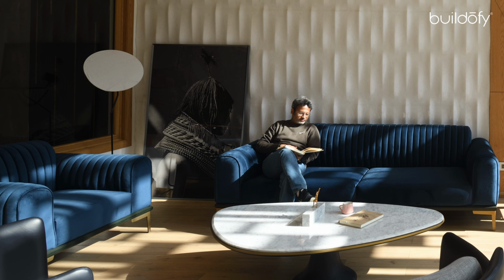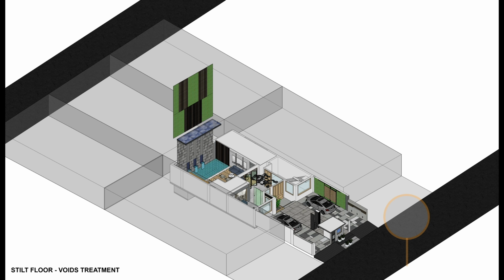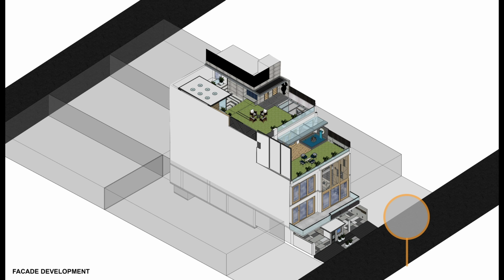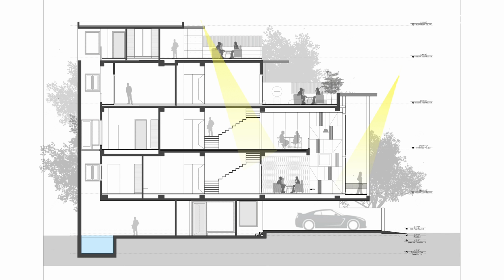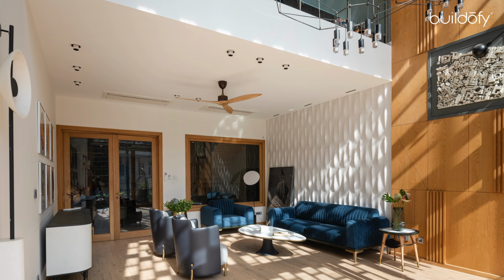3,000 sq.ft Screen House in New Delhi by Spaces Architects @ KA (Home Tour).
Settled amid an urban locality of New Delhi, this screened mass cannot be missed by a passerby. The architecture approach of the house attempts to redefine the urban living with spaces that subtly drift away from the connection with the surroundings.
Architect Kapil Aggarwal of Spaces Architects @ KA designs this beautiful compact house in New Delhi across plot area of 3,000 sq ft.

Photo Credits: Bharat Aggarwal